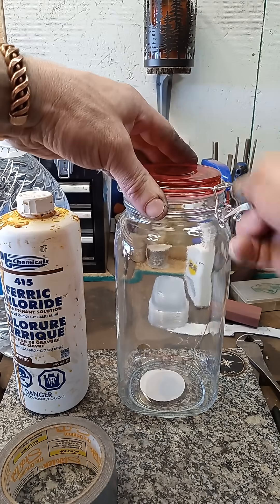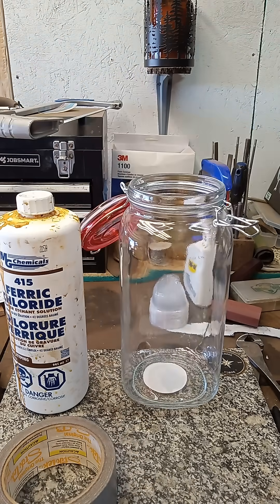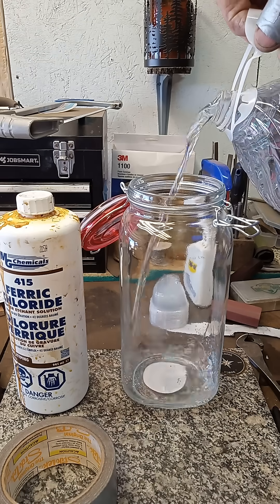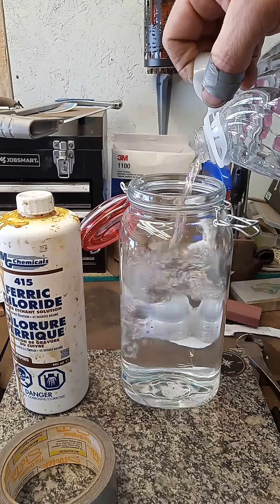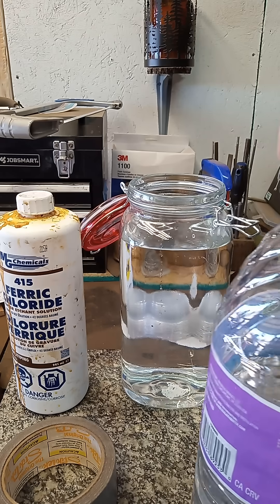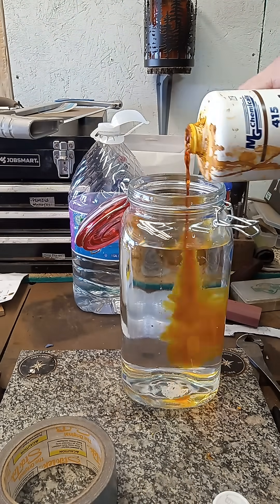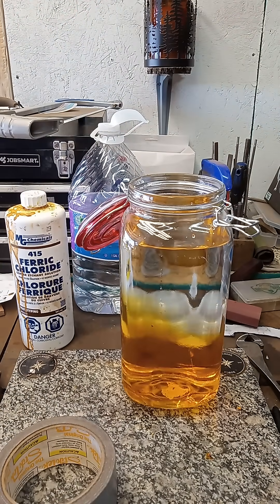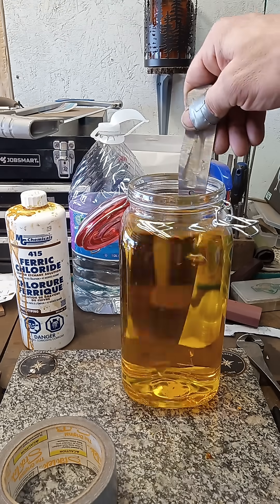How to etch a blade with ferric chloride